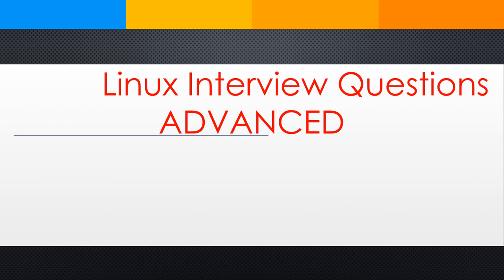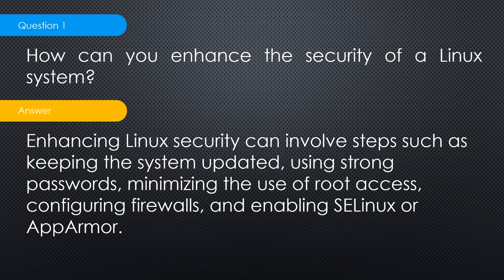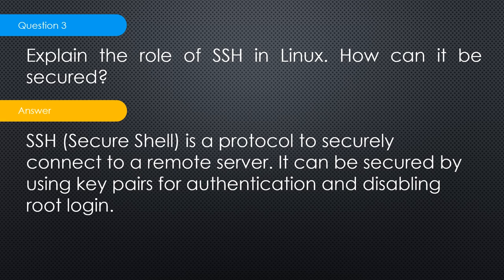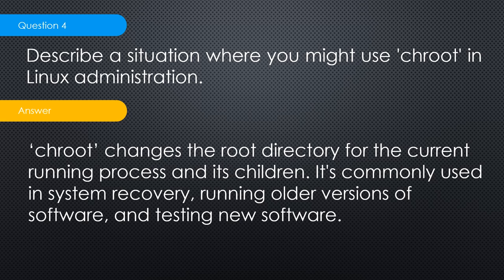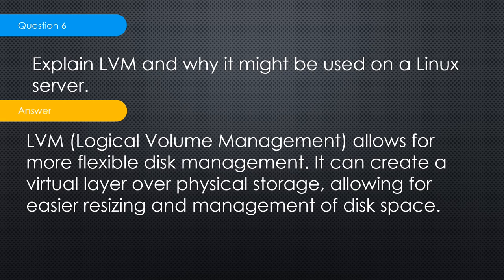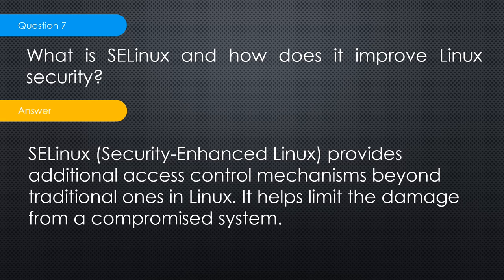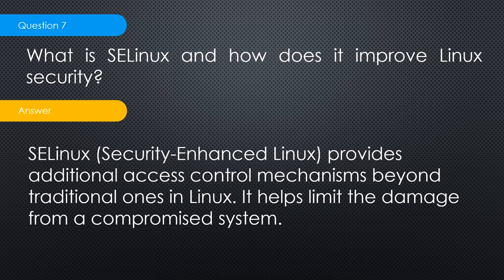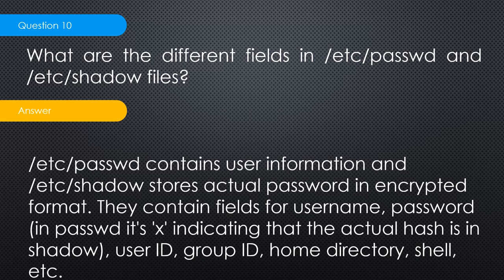Linux Advanced Questions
How can you enhance the security of a Linux system?
Enhancing Linux security can involve steps such as keeping the system updated, using strong passwords, minimizing the use of root access, configuring firewalls, and enabling SELinux or AppArmor.

Can you describe load balancing and how it works in Linux?
Load balancing distributes workloads across multiple computing resources. In Linux, this can be achieved with software like Nginx or HAProxy.

Explain the role of SSH in Linux. How can it be secured?
SSH (Secure Shell) is a protocol to securely connect to a remote server. It can be secured by using key pairs for authentication and disabling root login.

Describe a situation where you might use 'chroot' in Linux administration.
chroot changes the root directory for the current running process and its children. It's commonly used in system recovery, running older versions of software, and testing new software.

How does Linux use swap space? How should it be sized relative to system memory?
Swap space is used when the physical memory (RAM) is full. It should be sized depending on your system's memory, workload, and performance requirements, with general guidance often suggesting an amount 1-2 times the size of RAM.

Explain LVM and why it might be used on a Linux server.
LVM (Logical Volume Management) allows for more flexible disk management. It can create a virtual layer over physical storage, allowing for easier resizing and management of disk space.

What is SELinux and how does it improve Linux security?
SELinux (Security-Enhanced Linux) provides additional access control mechanisms beyond traditional ones in Linux. It helps limit the damage from a compromised system.

Explain the concept of virtualization in Linux. How do tools like Docker and Kubernetes fit into this?
Virtualization allows for running multiple operating systems on a single physical machine. Docker is used for containerization, while Kubernetes is a system to manage containerized applications.

How do you automate system tasks in Linux? What tools would you use?
You can automate system tasks in Linux using shell scripts, or tools like Cron and Anacron for scheduling.

What are the different fields in /etc/passwd and /etc/shadow files?
/etc/passwd contains user information and /etc/shadow stores actual password in encrypted format. They contain fields for username, password (in passwd it's 'x' indicating that the actual hash is in shadow), user ID, group ID, home directory, shell, etc.